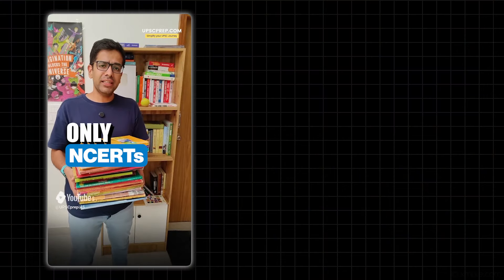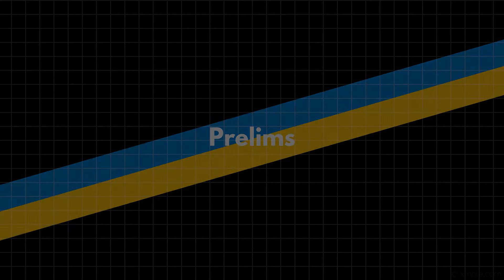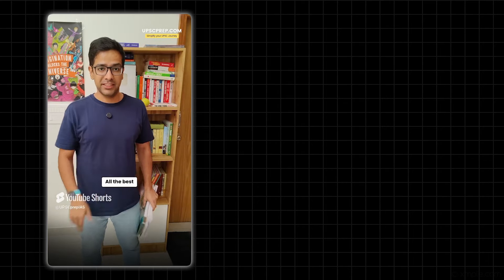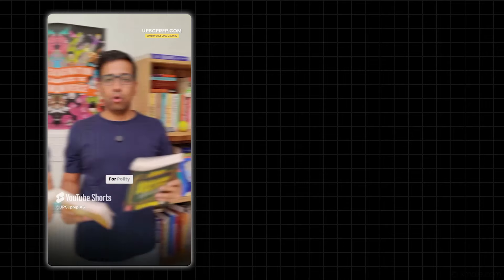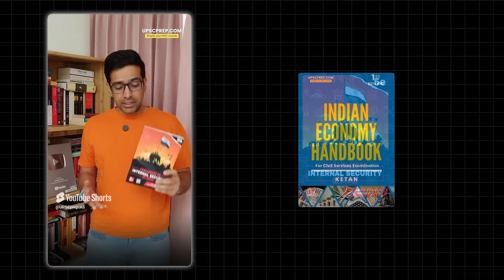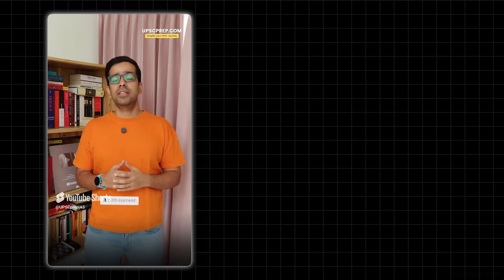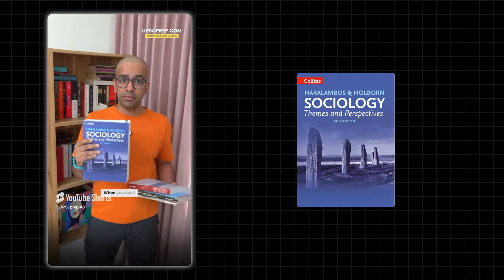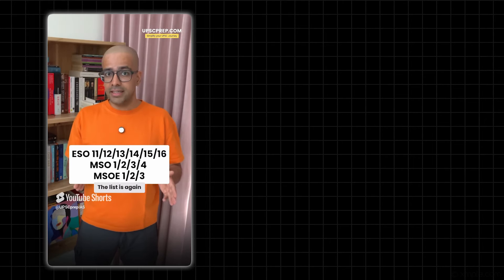Booklist for UPSC CSE | Prelims, Mains and Sociology Optional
We post a lot of shorts on our YouTube channel, including booklists for Prelims, Mains, and Sociology optional. Many viewers requested a combined video, so here’s a compilation of all the booklist shorts. This single video is enough to help you start your UPSC preparation

00:00 NCERTs
01:08 Prelims
02:13 Booklist for GS 1 Mains
03:00 Booklist for GS 2 Mains
04:02 Booklist for GS 3 Mains
05:06 Booklist for GS 4 Mains
06:05 Sociology Paper 1 Booklist
06:42 Sociology Paper 2 Booklist

UPSC Civil Services Exam is one of the most prestigious exams in the country. It has three parts, the Prelims exam, the Main exam and the Personality test, which you need to clear in order to become an IAS or IPS officer. All other Group A services of the Government of India recruit people through the UPSC Civil services exam itself and because of this, there is a lot of competition in this exam. Hence, your UPSC preparation should be strategic, informed and well planned.

Your UPSC preparation should not be based on blind adherence to any program. Rather you should give a thought about how your are preparing. The best way to go forward is to study the blogs and tips given by previous year toppers about how to go about UPSC CSE for all three stages of UPSC Prelims, UPSC Mains and the Personality test also known as the UPSC Interview, and then make your UPSC preparation strategy accordingly.

Doing static subjects like polity, economy, environment, geography and history for your UPSC preparation is a solid bet to increase your chances of clearing this exam. But this must all be supplemented by current affairs for best effect.

There's no shortcut to success.

Team UPSCPrep.com